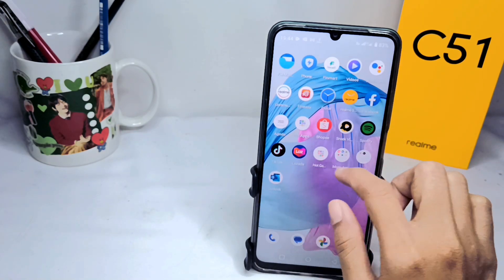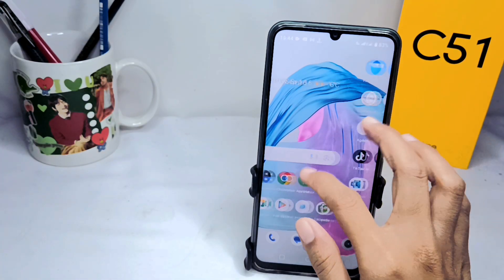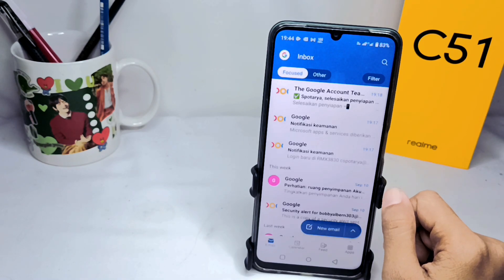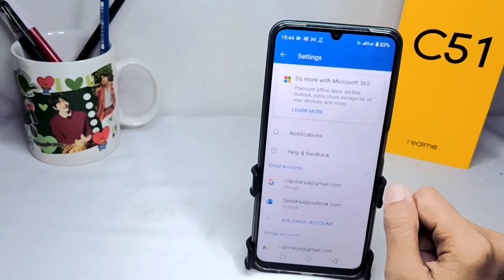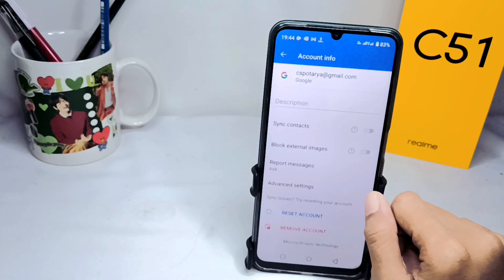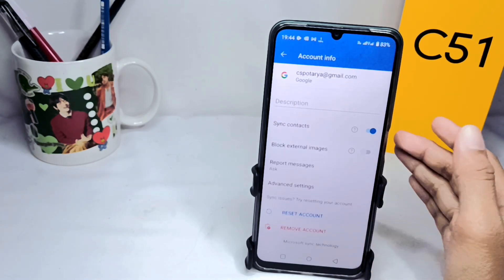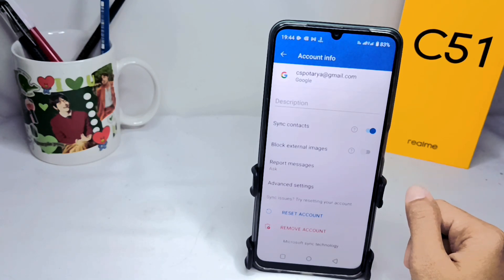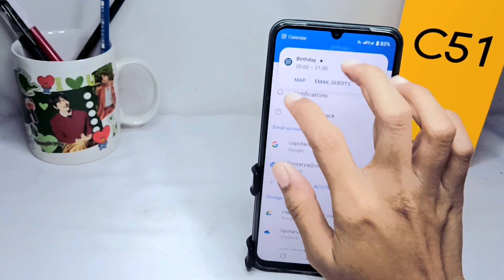How To Sync Contacts In Outlook App Android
This video is relevant to the search:
how to sync contacts with outlook
how to sync outlook contacts with android
how to sync outlook contacts
outlook app.